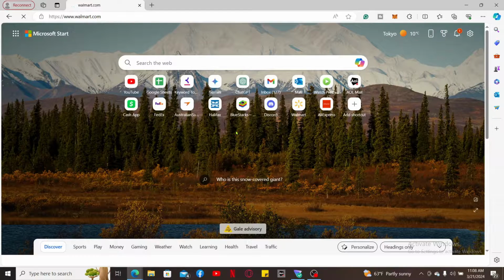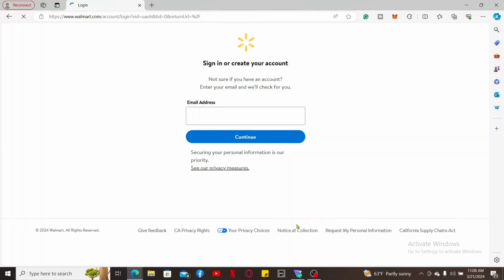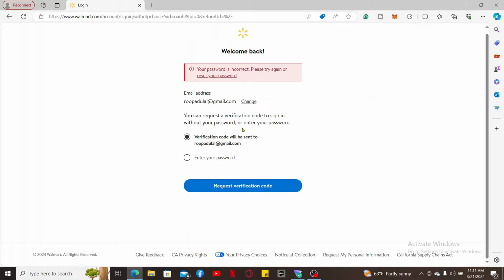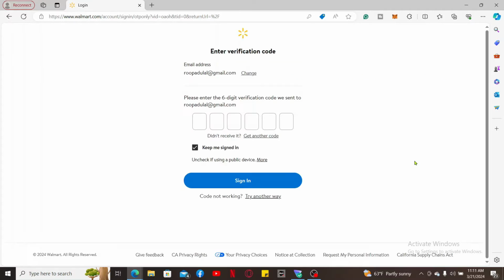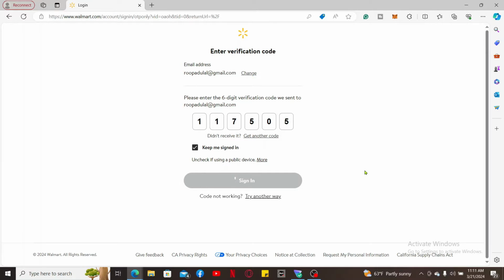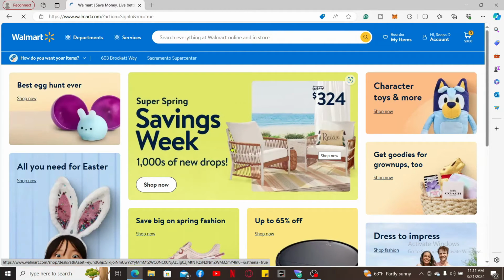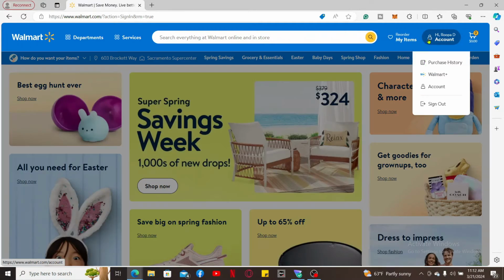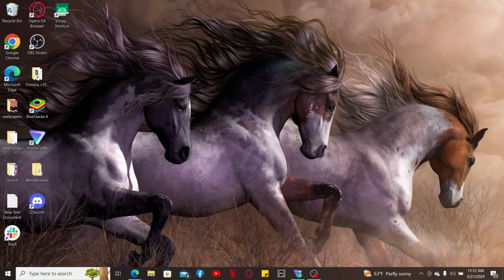How to Login Walmart Plus Account Online? Walmart Plus Login 2024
In this video, we'll guide you through the simple steps to access your Walmart Plus account effortlessly. Whether you're a new member or a returning user, understanding the login procedure is essential for enjoying the benefits of Walmart Plus, from exclusive deals to convenient delivery options. Join us as we demystify the sign-in process and provide you with valuable insights to make your Walmart Plus experience seamless. Let's dive in and unlock the world of savings and convenience with Walmart Plus!